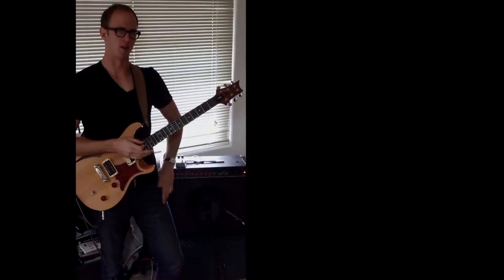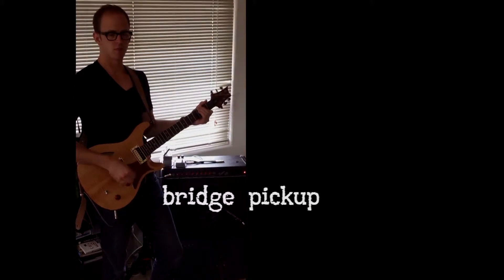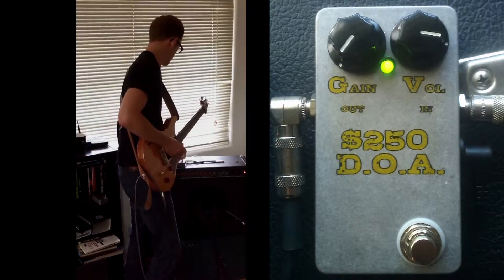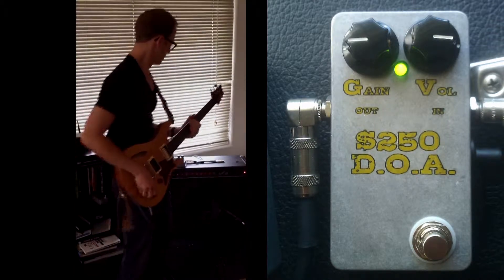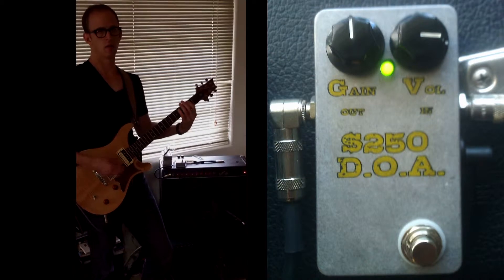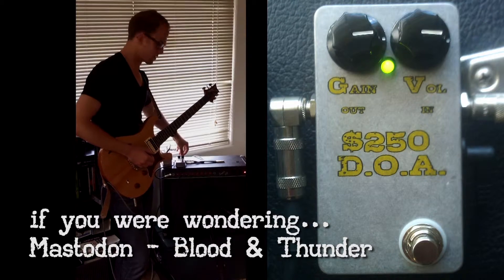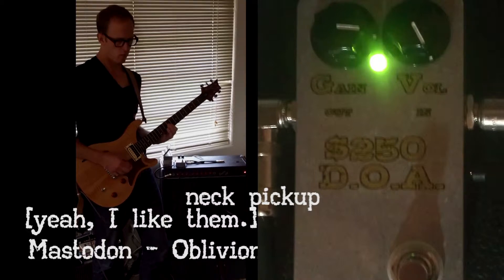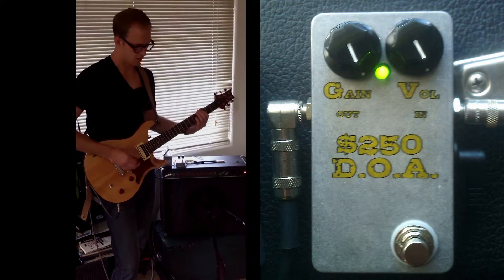$250 Dead or Alive Overdrive Pedal Demo (DOD 250)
A hand built clone of the 1979 DOD 250, with period correct parts.  The $250 D.O.A. offers classic simple styling and a wide variety of beautiful overdrive tones.  AWESOME sounding at all points on the dial, does everything from light glassy crunch to heavy old-school metal.  Everything fits into a small enclosure to save space on your pedalboard.

Check out OstinatoSoul.com for more details!